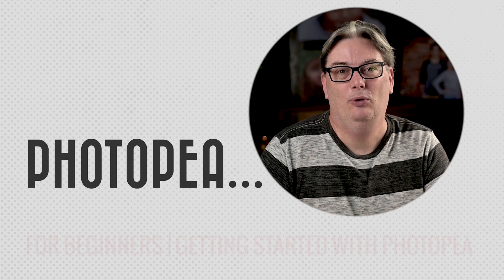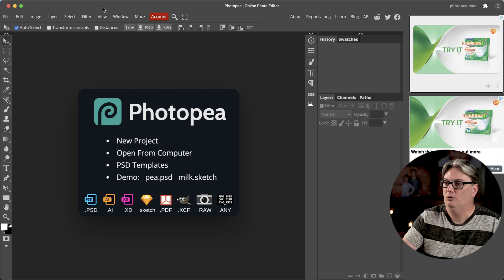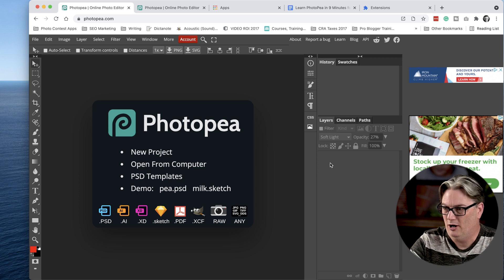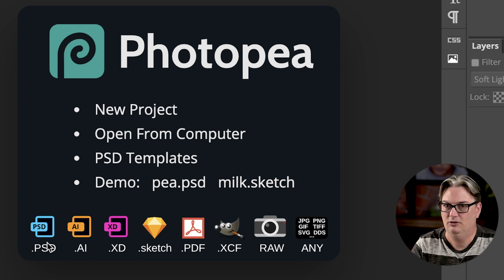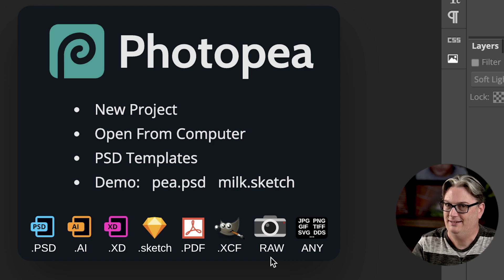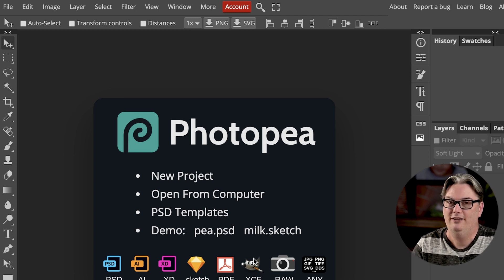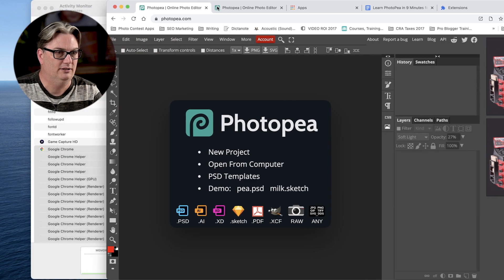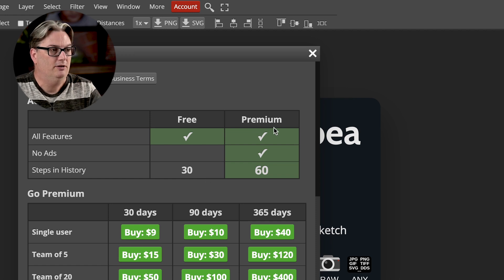Get Started with PhotoPea for Beginners Complete Guide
This is a complete guide to getting started with PhotoPea for beginners.

🅼🅰🆂🆃🅴🆁 🅶🅸🅼🅿 & 🆂🅰🆅🅴 🆄🅿 🆃🅾 80% 🅾🅵🅵!